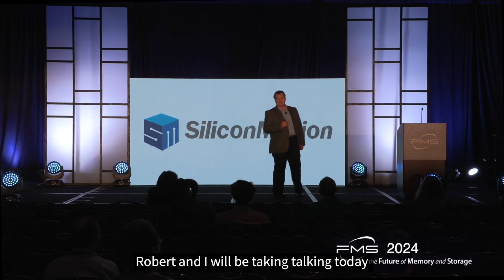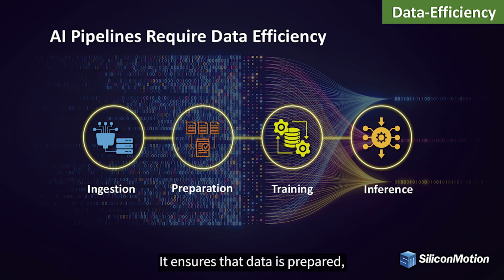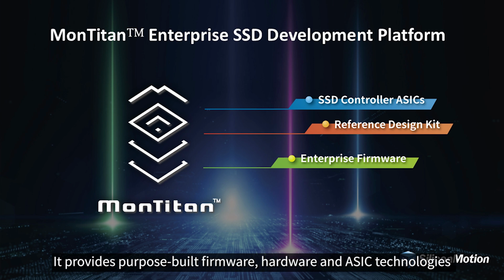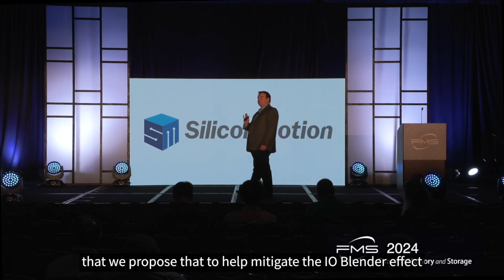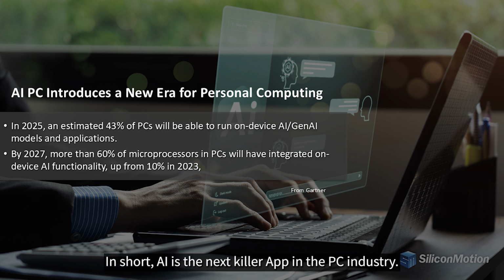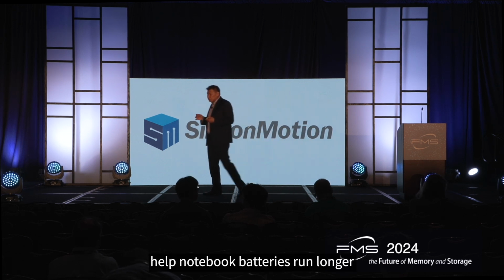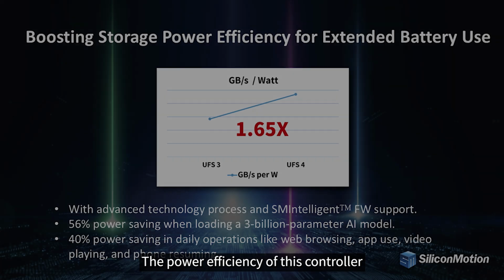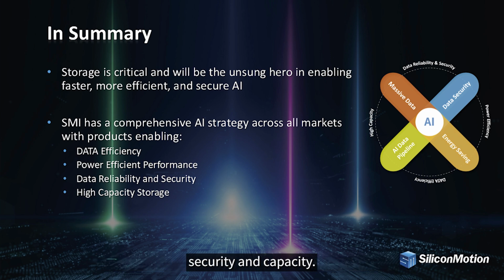Energy and Data Efficiency in the Next Cloud-to-Edge AI Era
As AI continues to generate massive amounts of data, efficient and high-capacity storage solutions are crucial. At FMS: the Future of Memory and Storage (FMS) 2024, our SVP of Global Sales, Robert Fan, and AVP of Enterprise Marketing, Gary Adams, discussed the importance of energy and data efficiency in the emerging Cloud-to-Edge AI era.

As a market leader in NAND controllers, Silicon Motion offers a comprehensive AI strategy that spans the entire spectrum—from enterprise core to edge applications. Our solutions are tailored for diverse markets, including data centers, enterprise, AI consumer edge devices, AIoT, and automotive, ensuring fast, secure, and energy-efficient data management.